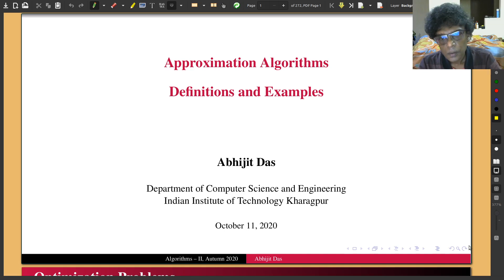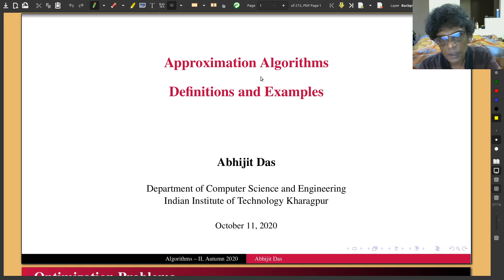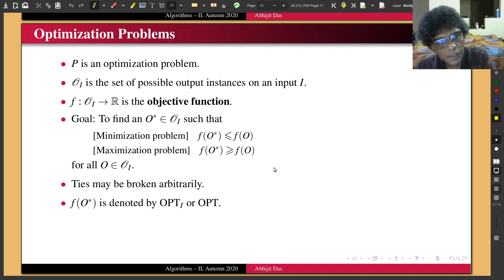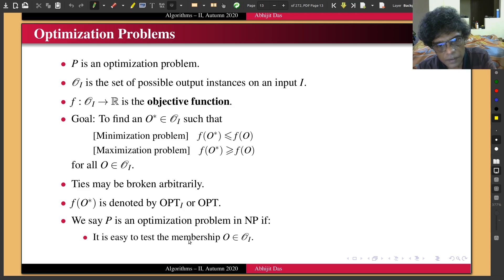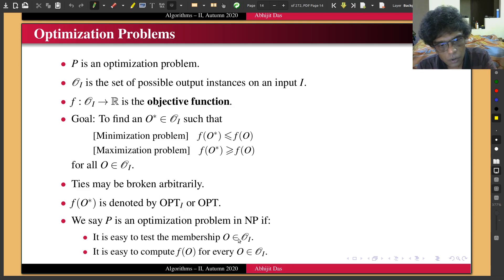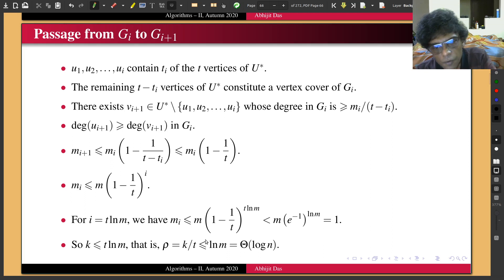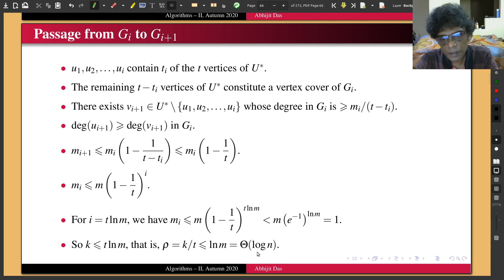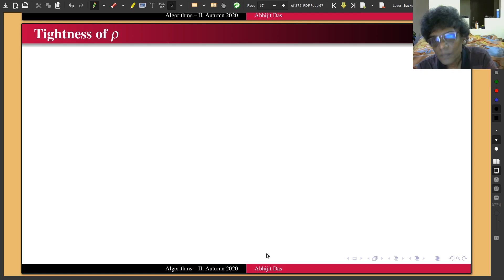Approximation Algorithms: Part 1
Definitions and examples